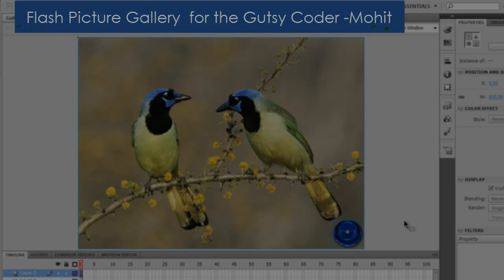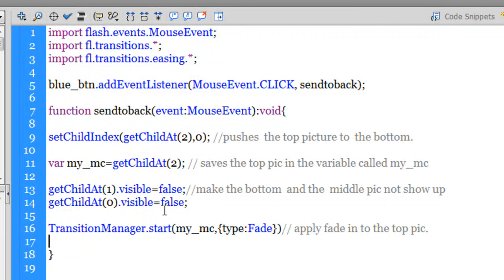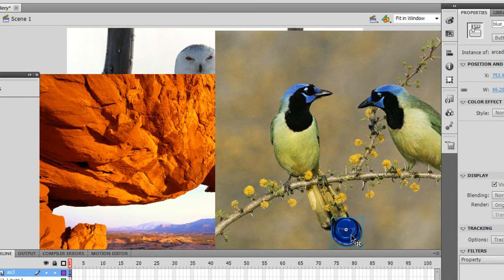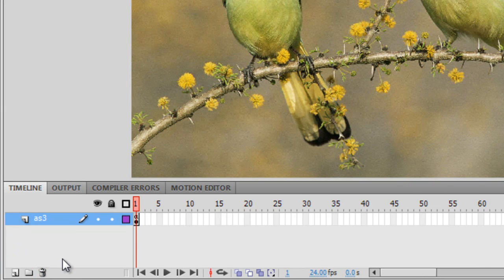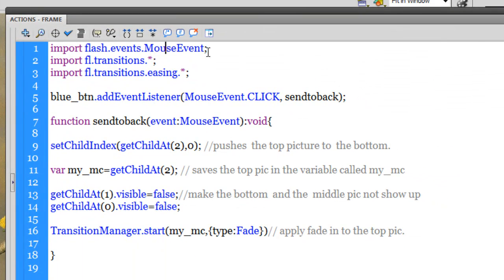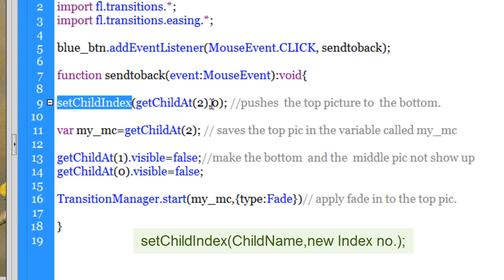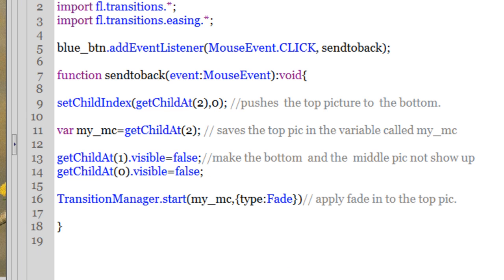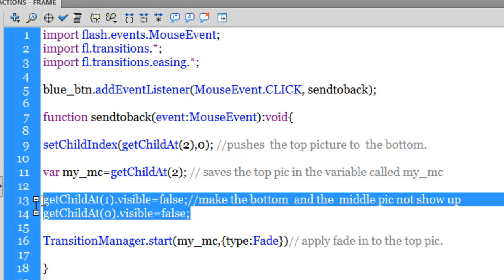Flash Picture gallery using actionscript 3.0 flash cs 5.5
Here I have used  the display list concept and the transition manager to make an awesome picture gallery in flash cs 5.5

Mohit Manuja